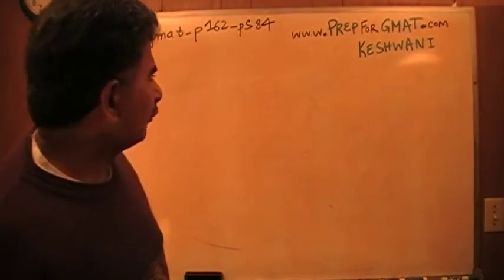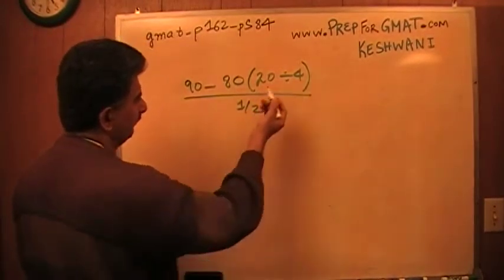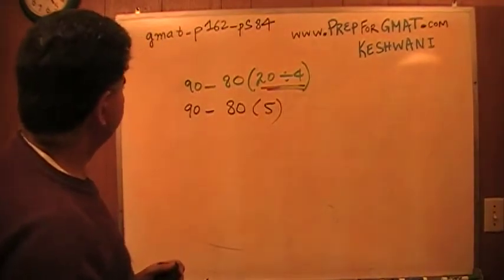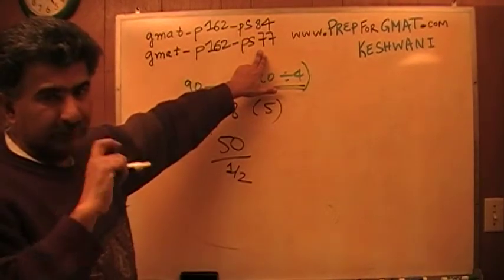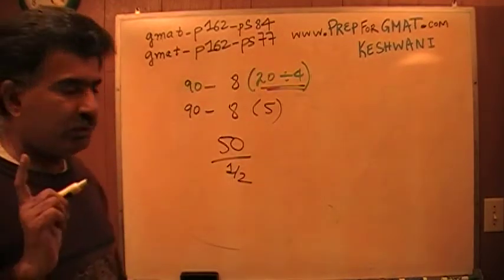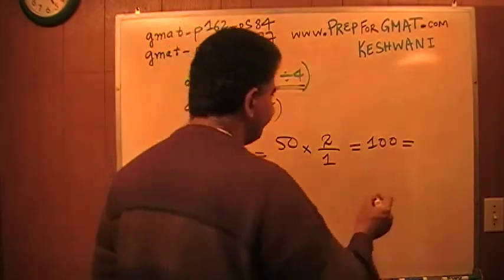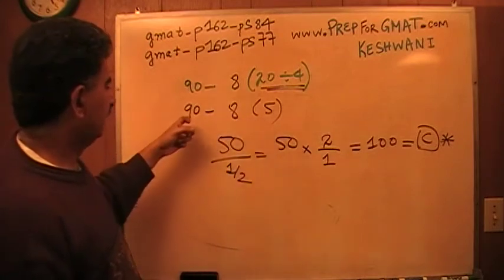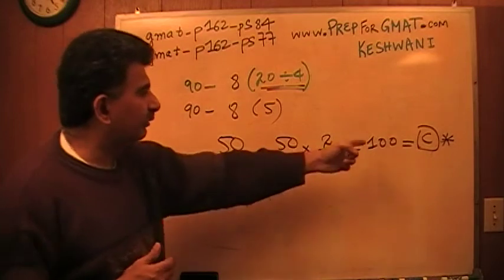GMAT Problem Solving 84 p162 Official Guide 11th Edition - KeshwaniPrep.com